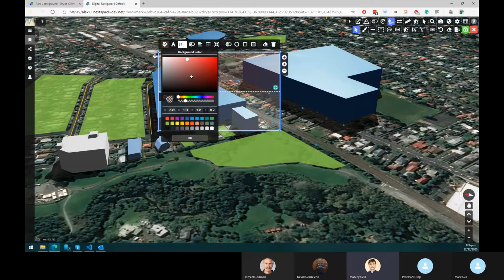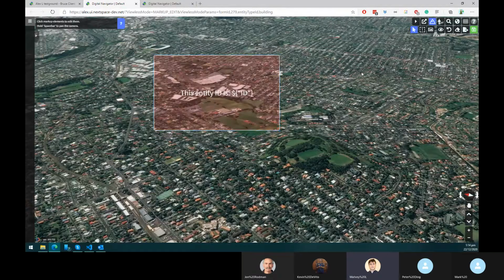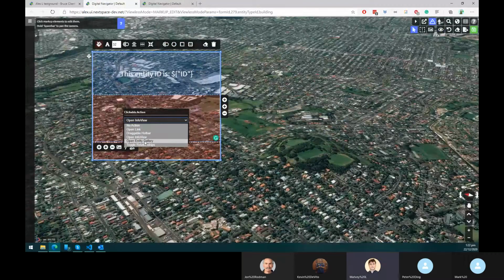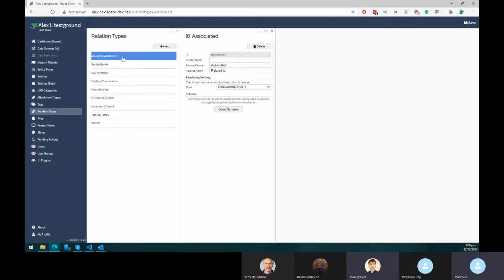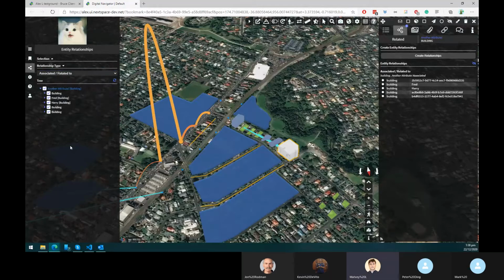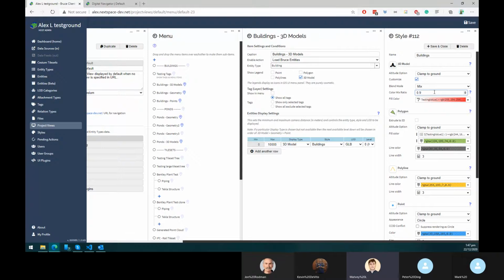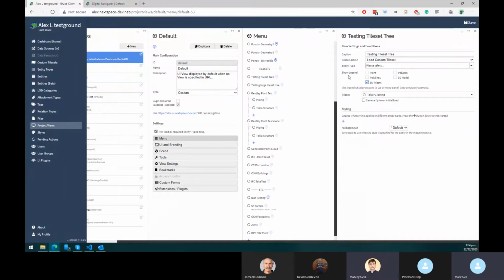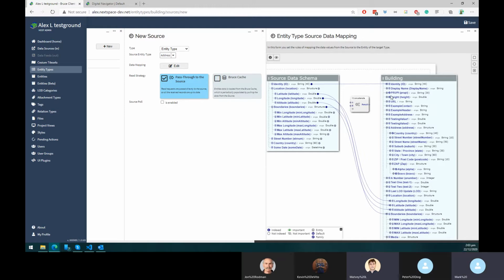Nextspace Mark Up Video 12 21 2020